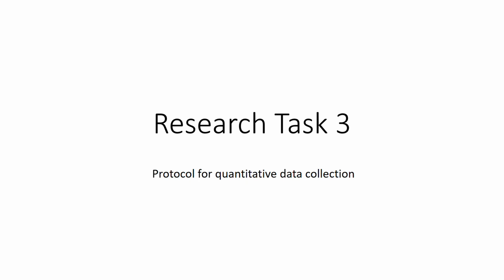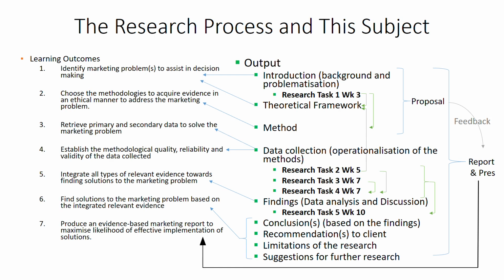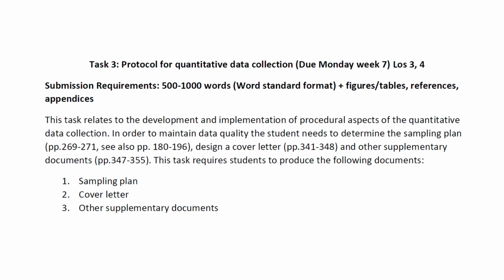Research Task 3 Overview